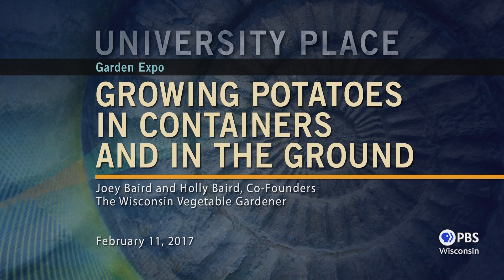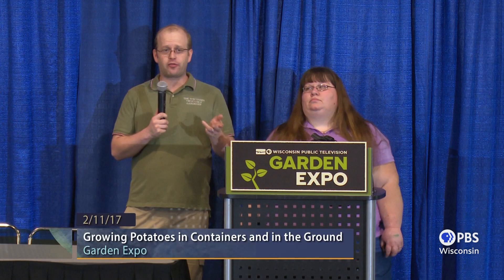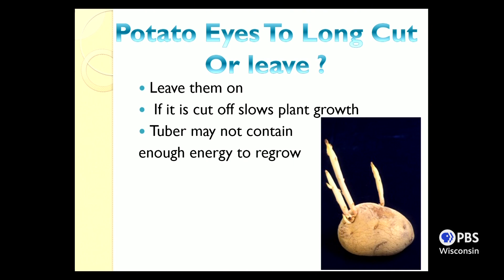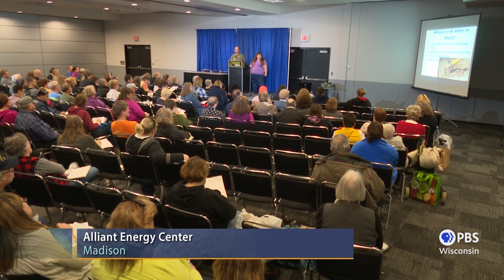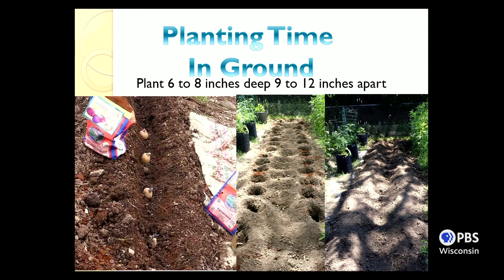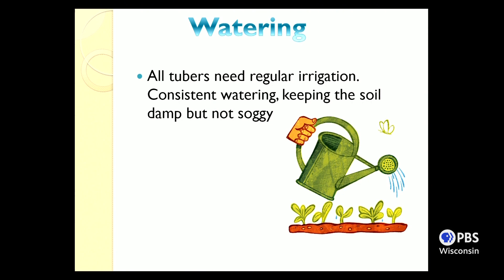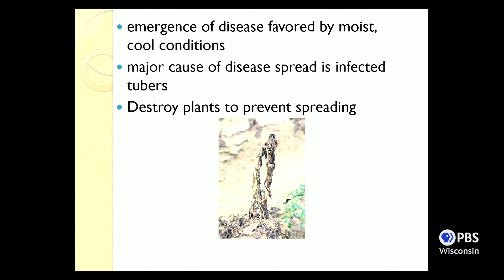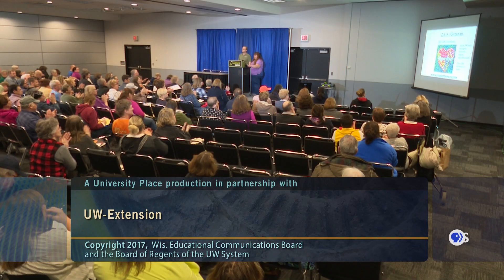Growing Potatoes in Containers and in the Ground | University Place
Joey Baird and Holly Baird, Co-founders of The Wisconsin Vegetable Gardener, explain how to successfully grow potatoes.  The Bairds discuss where to plant, when to plant and how to get rid of pests that could harm your potato crop.